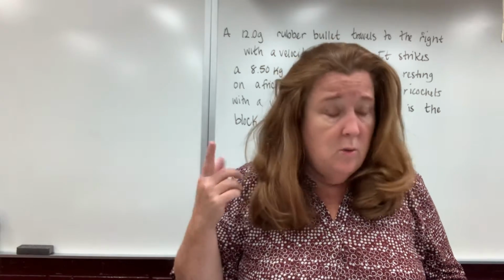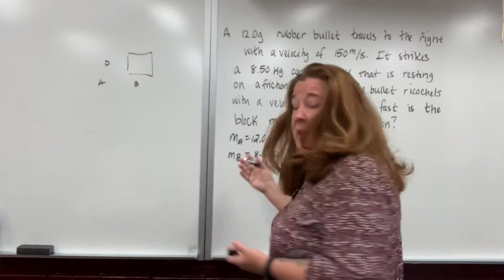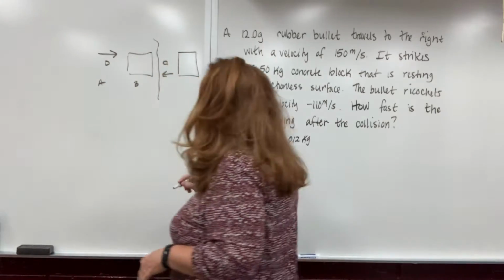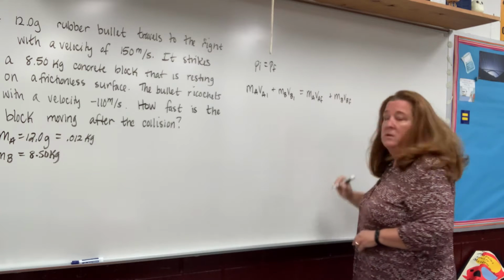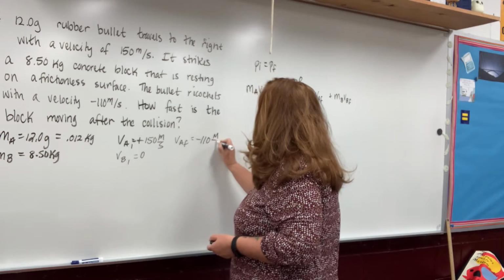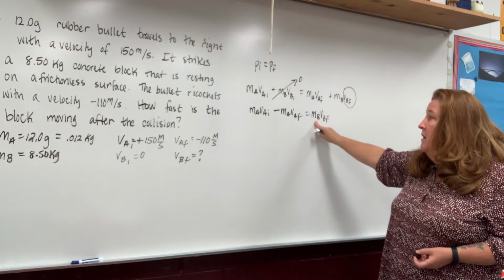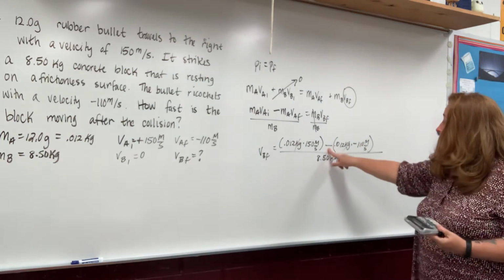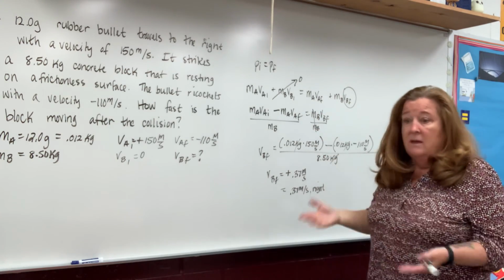Physics: Momentum and Collisions